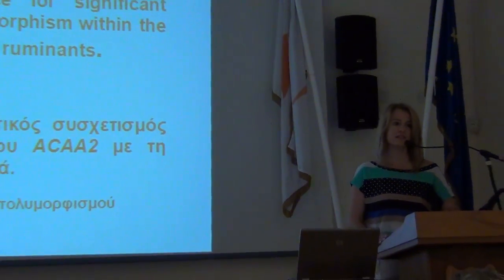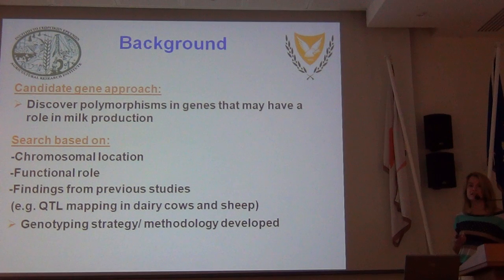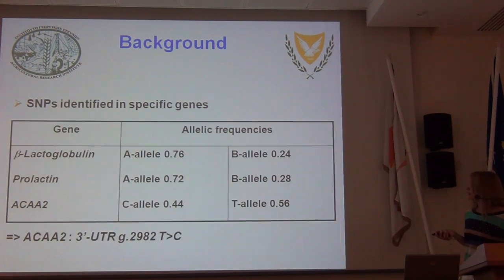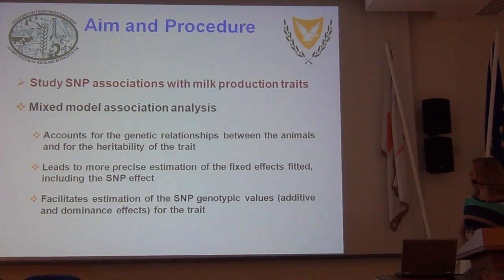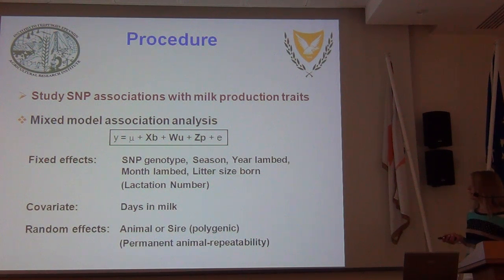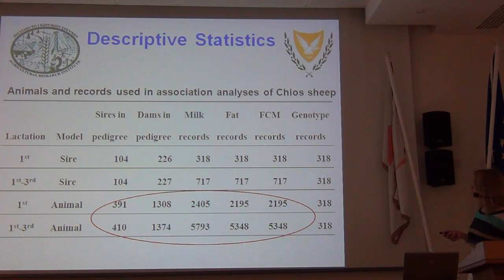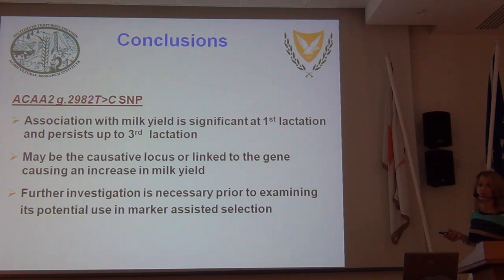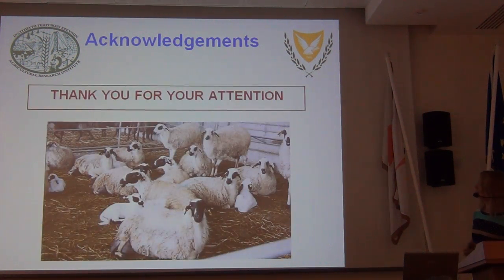ARI Presentations - Georgia Hadjipavlou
Use of Quantitative Genetics for Association Analysis of Candidate Genes with Milk Traits in Chios Sheep